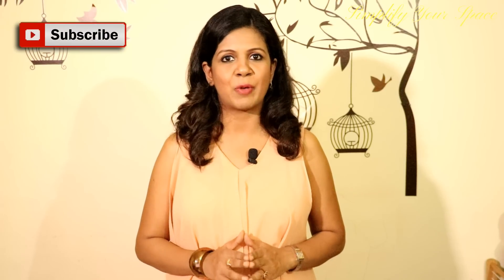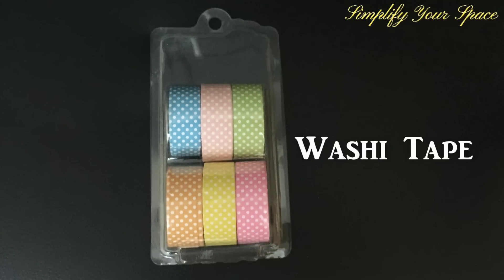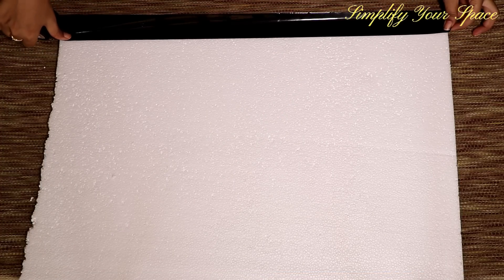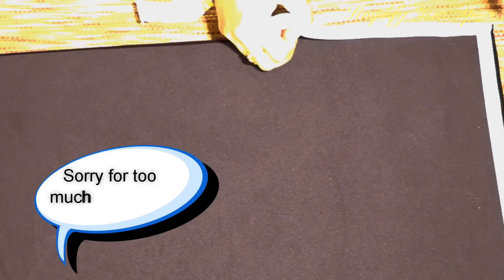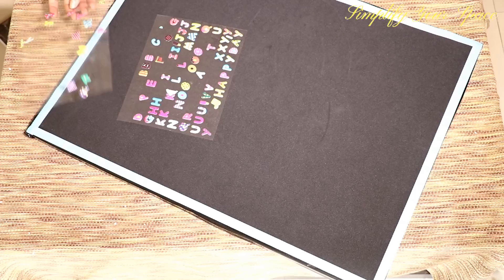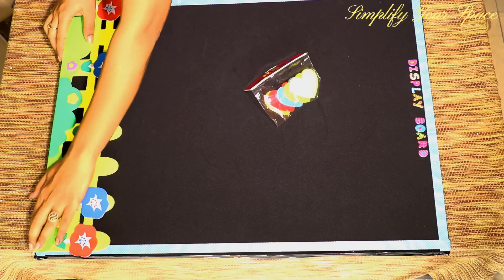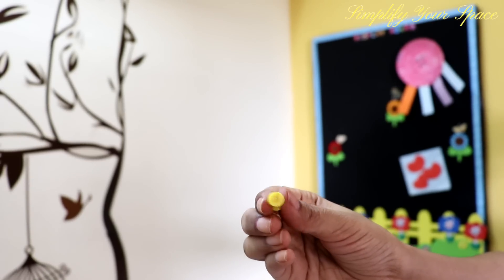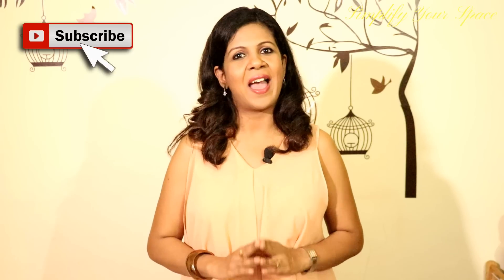DIY Display Board - Easy Way Of Making Pinboard At Home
This video is on how to make a Display or Noticeboard easily at home. This DIY Pinboard can be used for displaying anything like pictures, notices, syllabus and timetable for school going kids or crafts for pre-schoolers. So, let’s see how to make one.
More videos from our Channel